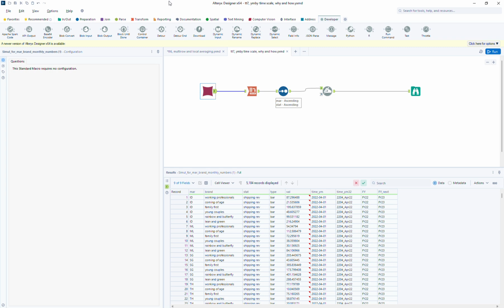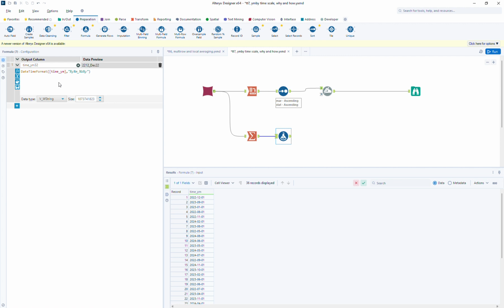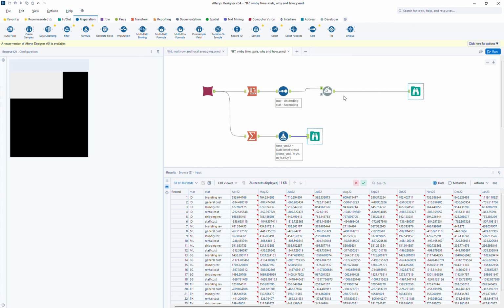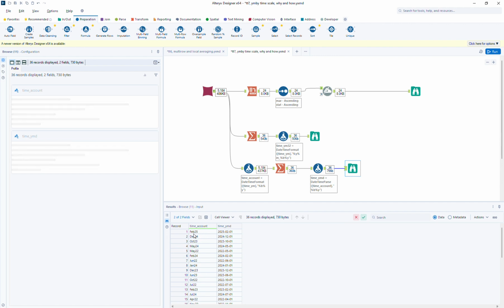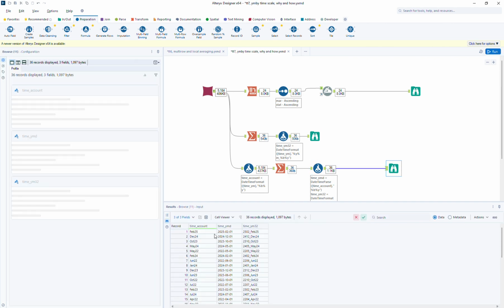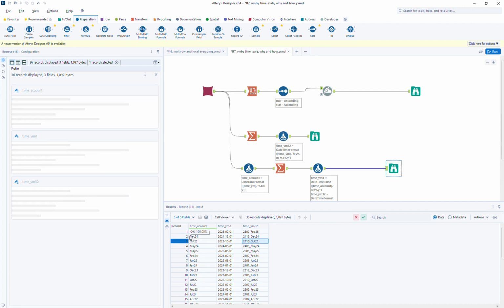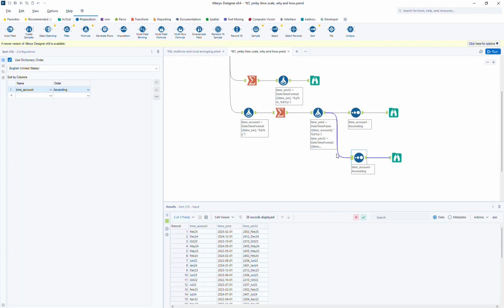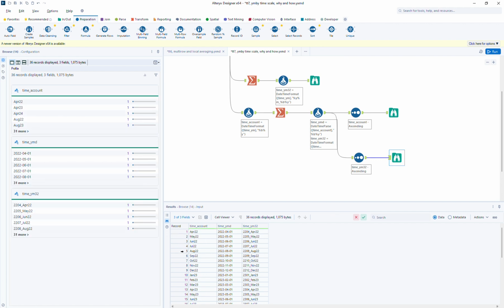yxbi may25, ymby time scale, why do we need, how to make those values